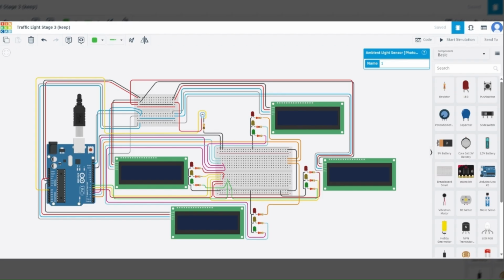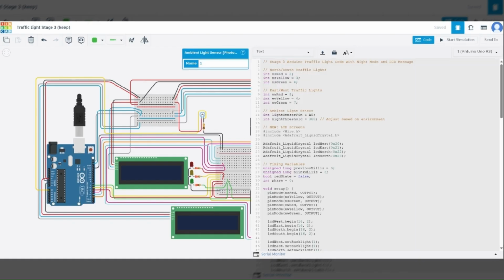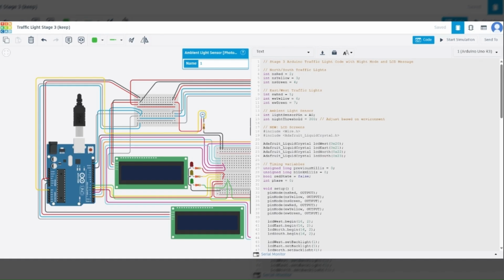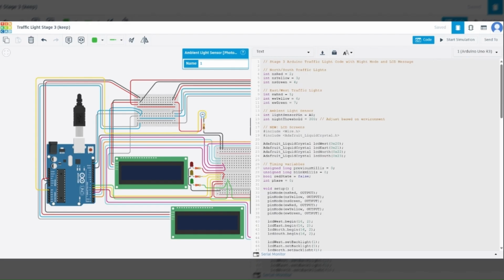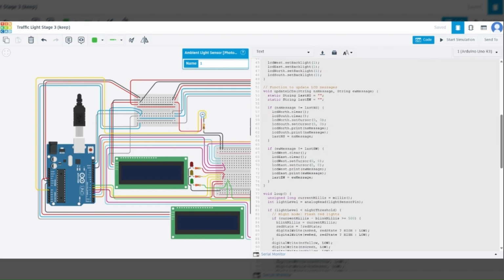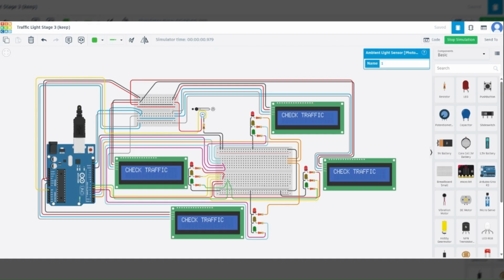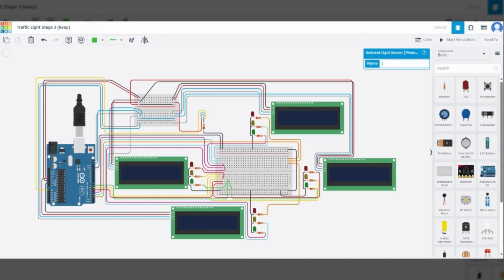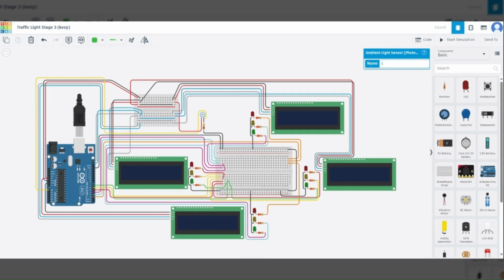Stage 3 – Night Mode with Light Sensor | Arduino Traffic Light Control System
In Stage 3 of our Arduino Traffic Light Control System project, we implement night mode using an ambient light sensor. When darkness is detected, all red traffic lights flash to signal caution, and LCD screens display a clear message: "CHECK TRAFFIC".

Recommended Kits & Accessories
Arduino Kit
Project Book
Arduino Apparel

Series Mention
📚 This project is part of a full tutorial series and upcoming book!

CODE:
int nsRed = 2;
int nsYellow = 3;
int nsGreen = 4;
int ewRed = 5;
int ewYellow = 6;
int ewGreen = 7;

// Ambient Light Sensor // NEW
int lightSensorPin = A0; // NEW
int nightThreshold = 300; // NEW

// NEW: LCD Screens // COMMENT
include *Wire.h* // Wire library - *less than*Wire.h*greater than
include *Adafruit_LiquidCrystal.h* // LCD library *less than*Adafruit_LiquidCrystal.h*greater than

Adafruit_LiquidCrystal lcdWest(0x20);
Adafruit_LiquidCrystal lcdEast(0x21);
Adafruit_LiquidCrystal lcdNorth(0x22);
Adafruit_LiquidCrystal lcdSouth(0x23);

// Timing variables
unsigned long previousMillis = 0;
unsigned long blinkMillis = 0;
bool redState = false;
int phase = 0;

void setup() {
  pinMode(nsRed, OUTPUT);
  pinMode(nsYellow, OUTPUT);
  pinMode(nsGreen, OUTPUT);
  pinMode(ewRed, OUTPUT);
  pinMode(ewYellow, OUTPUT);
  pinMode(ewGreen, OUTPUT);

  lcdWest.begin(16, 2);
  lcdEast.begin(16, 2);
  lcdNorth.begin(16, 2);
  lcdSouth.begin(16, 2);

  lcdWest.setBacklight(1);
  lcdEast.setBacklight(1);
  lcdNorth.setBacklight(1);
  lcdSouth.setBacklight(1);

// Function to update LCD messages
void updateLCDs(String nsMessage, String ewMessage) {
  static String lastNS = "";
  static String lastEW = "";

  if (nsMessage != lastNS) {
    lcdNorth.clear();
    lcdSouth.clear();
    lcdNorth.setCursor(0, 0);
    lcdSouth.setCursor(0, 0);
    lcdNorth.print(nsMessage);
    lcdSouth.print(nsMessage);
    lastNS = nsMessage;

  if (ewMessage != lastEW) {
    lcdWest.clear();
    lcdEast.clear();
    lcdWest.setCursor(0, 0);
    lcdEast.setCursor(0, 0);
    lcdWest.print(ewMessage);
    lcdEast.print(ewMessage);
    lastEW = ewMessage;

void loop() {
  unsigned long currentMillis = millis();
  int lightLevel = analogRead(lightSensorPin);

  if (lightLevel * nightThreshold) {  //*use less than symbol*
    // Night mode: Flash red lights
    if (currentMillis - blinkMillis *= 500) {   //*greater than or equal to*
      blinkMillis = currentMillis;
      redState = !redState;
      digitalWrite(nsRed, redState ? HIGH : LOW);
      digitalWrite(ewRed, redState ? HIGH : LOW);
    digitalWrite(nsYellow, LOW);
    digitalWrite(nsGreen, LOW);
    digitalWrite(ewYellow, LOW);
    digitalWrite(ewGreen, LOW);

    updateLCDs("CHECK TRAFFIC", "CHECK TRAFFIC");
    return;

  // Day mode: Normal traffic light sequence
  switch (phase) {
    case 0: // NS Green, EW Red
      if (currentMillis - previousMillis *= 5000) {  //*greater than or equal to*
        previousMillis = currentMillis;
        phase = 1;
      digitalWrite(nsGreen, HIGH);
      digitalWrite(nsYellow, LOW);
      digitalWrite(nsRed, LOW);
      digitalWrite(ewGreen, LOW);
      digitalWrite(ewYellow, LOW);
      digitalWrite(ewRed, HIGH);
      updateLCDs("DON'T WALK", "WALK");
      break;

    case 1: // NS Yellow, EW Red
      if (currentMillis - previousMillis *= 1500) {  //*greater than or equal to*
        previousMillis = currentMillis;
        phase = 2;
      digitalWrite(nsGreen, LOW);
      digitalWrite(nsYellow, HIGH);
      digitalWrite(nsRed, LOW);
      digitalWrite(ewGreen, LOW);
      digitalWrite(ewYellow, LOW);
      digitalWrite(ewRed, HIGH);
      updateLCDs("DON'T WALK", "DON'T WALK");
      break;

    case 2: // NS Red, EW Green
        previousMillis = currentMillis;
        phase = 3;
      digitalWrite(nsGreen, LOW);
      digitalWrite(nsYellow, LOW);
      digitalWrite(nsRed, HIGH);
      digitalWrite(ewGreen, HIGH);
      digitalWrite(ewYellow, LOW);
      digitalWrite(ewRed, LOW);
      updateLCDs("WALK", "DON'T WALK");
      break;

    case 3: // NS Red, EW Yellow
        previousMillis = currentMillis;
        phase = 0;
      digitalWrite(nsGreen, LOW);
      digitalWrite(nsYellow, LOW);
      digitalWrite(nsRed, HIGH);
      digitalWrite(ewGreen, LOW);
      digitalWrite(ewYellow, HIGH);
      digitalWrite(ewRed, LOW);